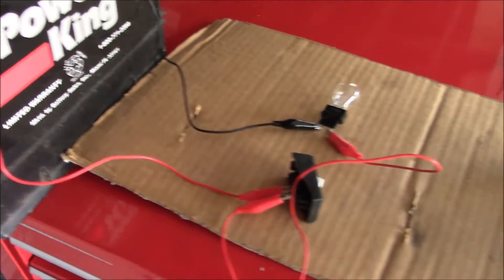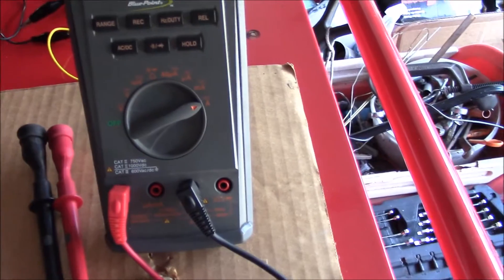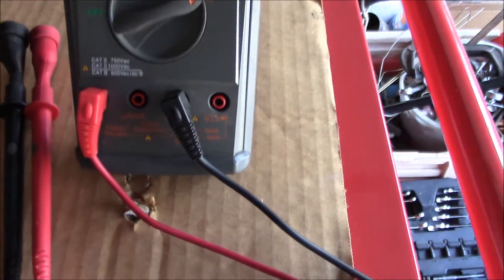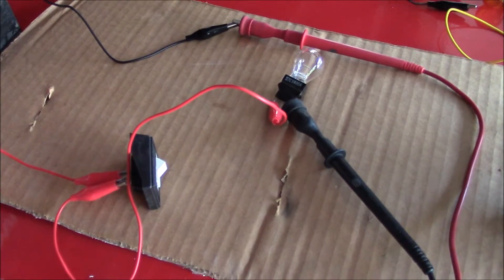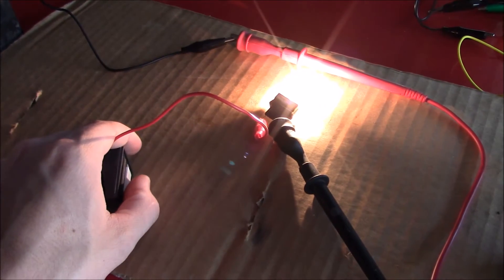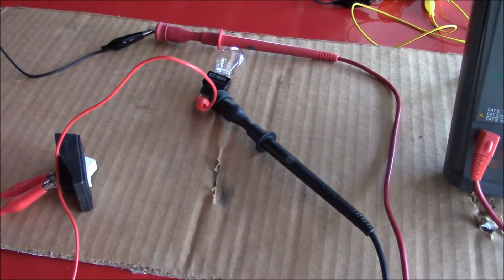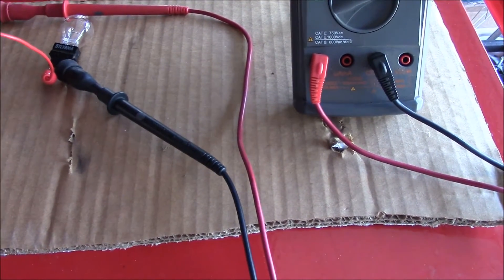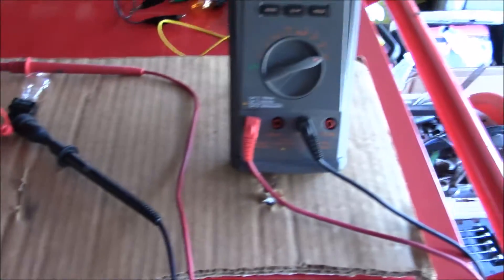How to measure amperage in a circuit using a multimeter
Simplifying how to measure the amperage in a basic electrical circuit.